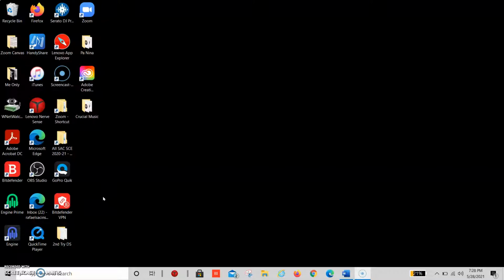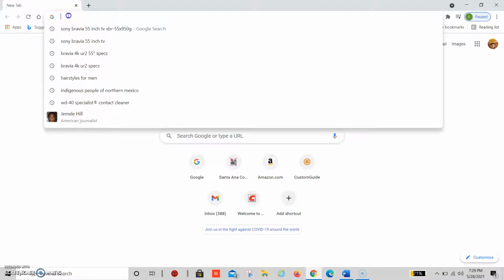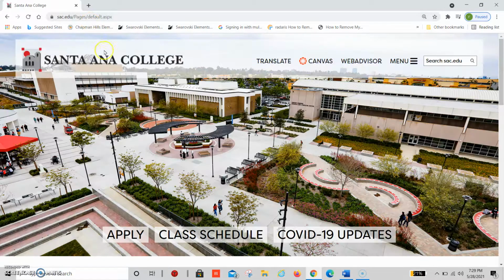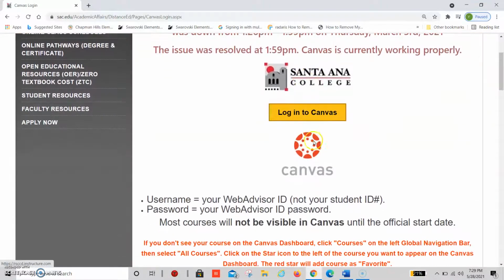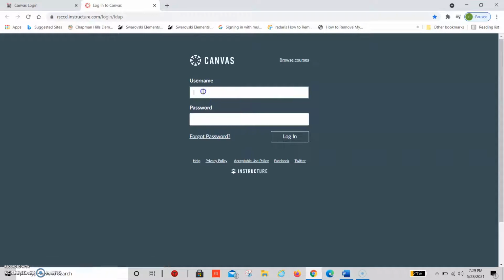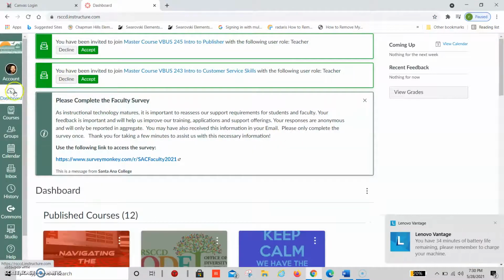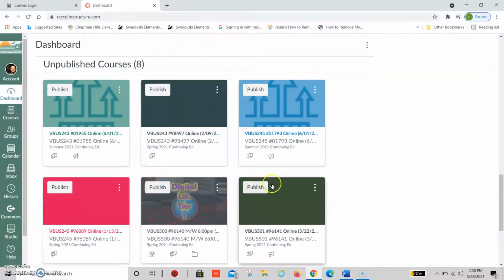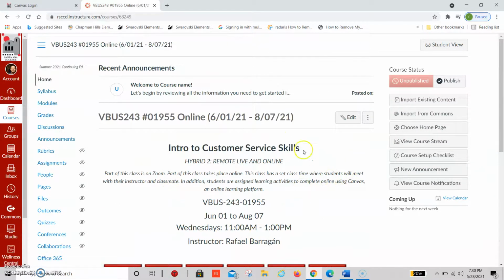Canvas Log in (Customer Service Skills)